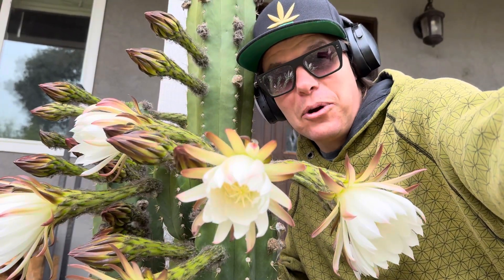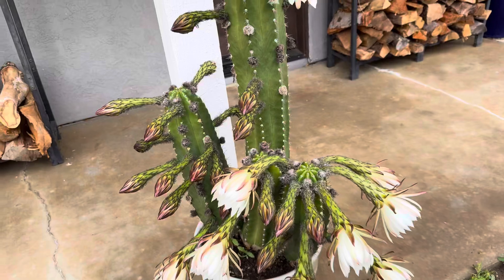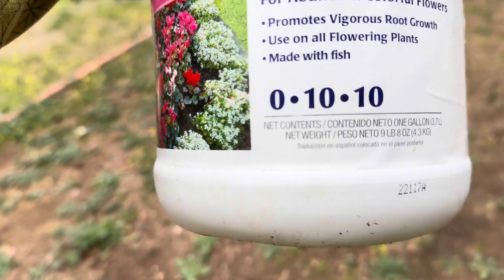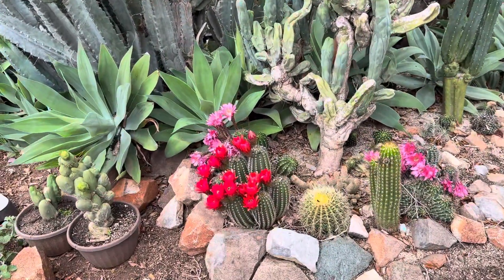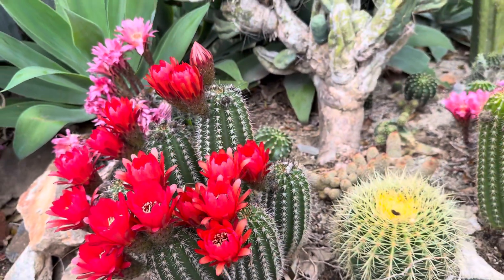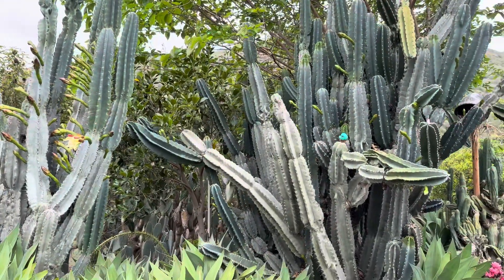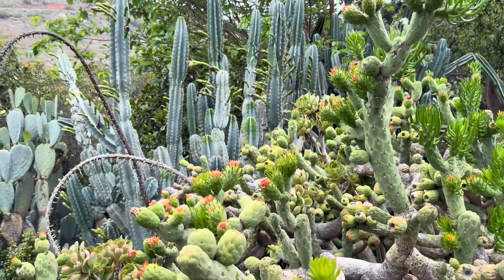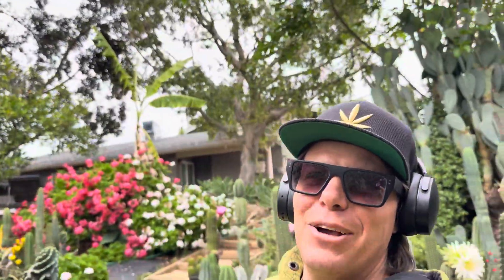How make a San Pedro Cactus flower !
You can get your Cactus to bloom by giving its and other plants in your garden what they need . Plants and cactus in your garden can be pushed into a blooming cycle by increasing certain nutrients . Pushing cacti to flower is easy by giving them elevated levels of specific plant food .

This video goes over fertilizer required to get buds on plants , succulents and cacti !
Gain simple understanding of what the label of a bottled plant food is telling you .
Reading a bagged fertilizer will be easy after these quick tips !

Plants, cactos , and succulents all require base food for survival, but did you know you can give your Cactus everything it needs to THRIVE ! And not only that you can push your plants into flowering by increasing this one simple nutrient!

Hope this helps YOU give your garden the NPK ratios required for flowering cacto ! Remember to feed your plants regularly with a full bodied plant food , organic food is preferable but any high phosphate based fertilizer will increase flowers on your cacti !

Cactus also have a preference to the ph of soil they are growing in , check out my “how to make your own fertilizer” video for more information on PH ! It covers ph of soil and ph of water and shows you how you can make free fertilizer at home easily!